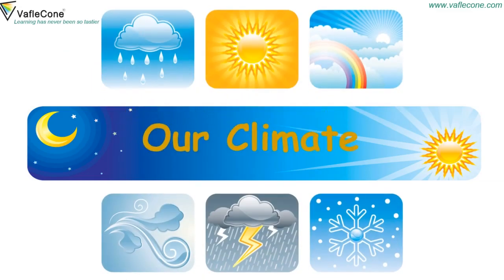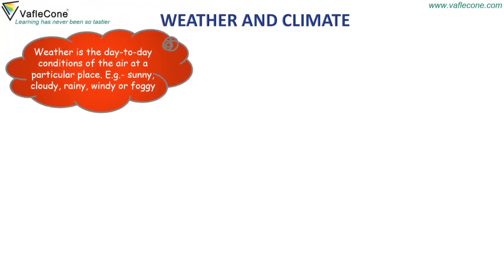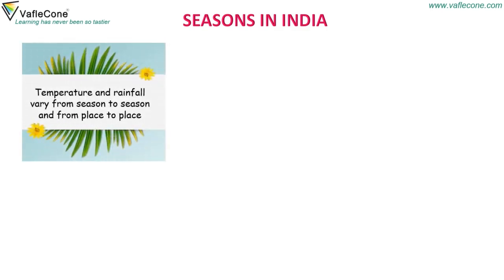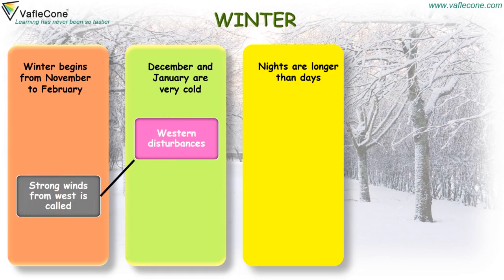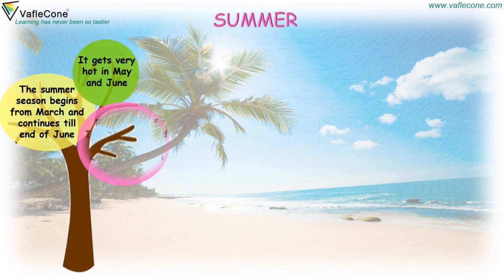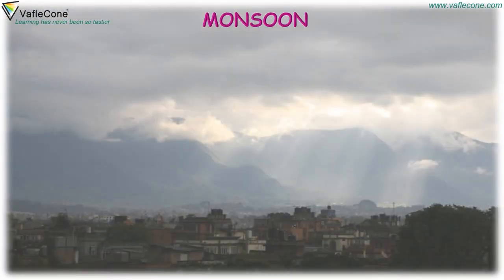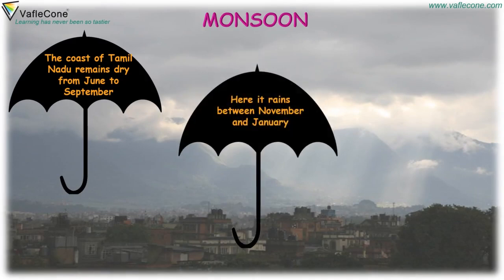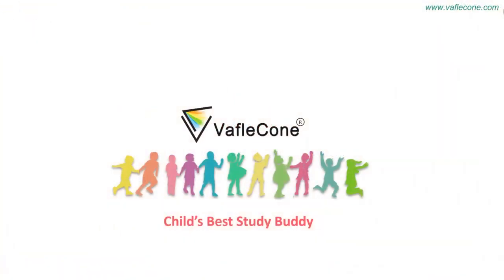Our Climate l Class 4 Social Science l seasons of India l Weather and atmosphere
In this video, we will learn about the difference between weather and climate and also about learn about different seasons in India.

Aptitude Content